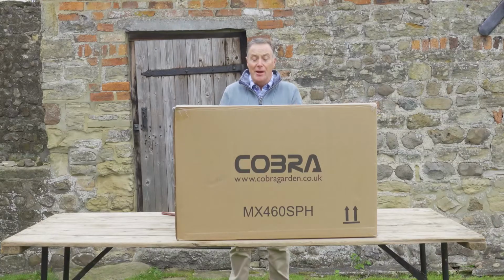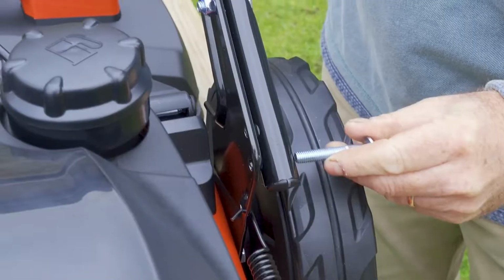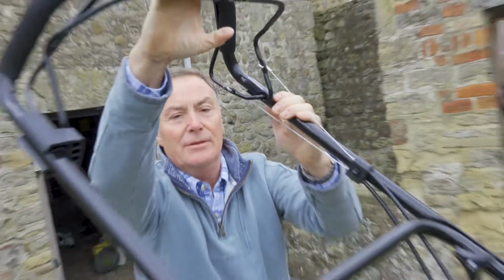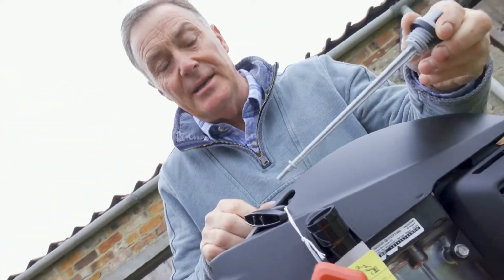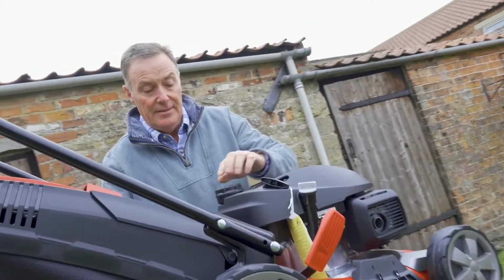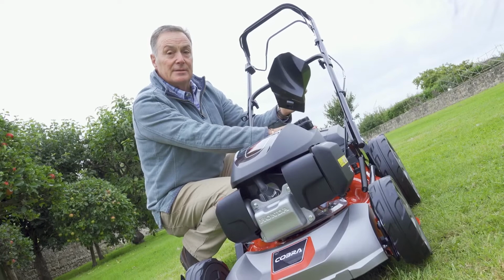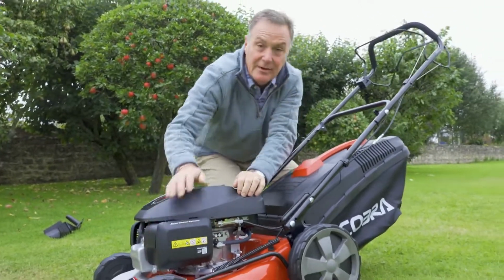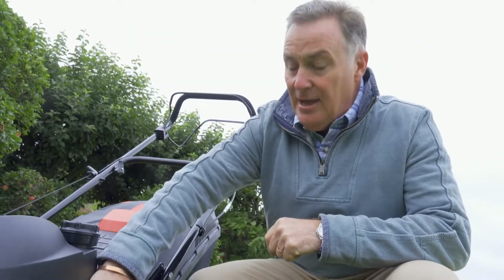Getting Started: Cobra MX460SPH Petrol Lawn Mower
Gardener and broadcaster Martin Fish show you how to set up the MX460SPH lawn mower out of the box.